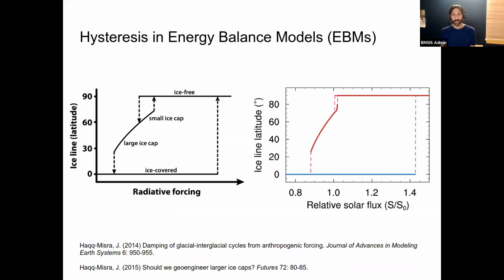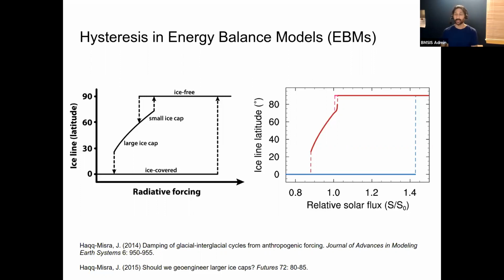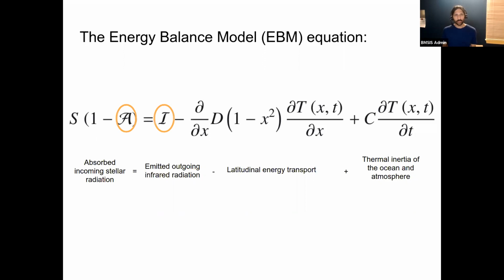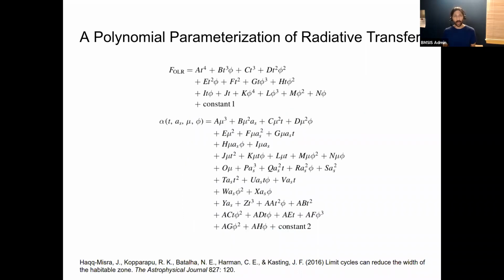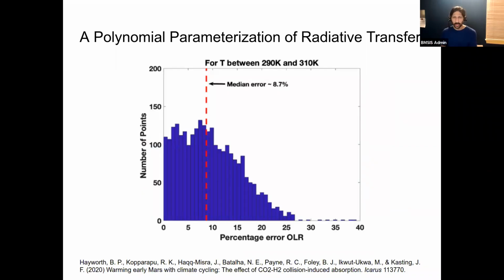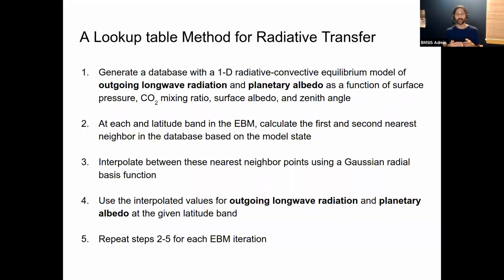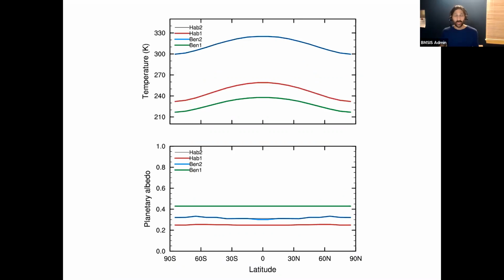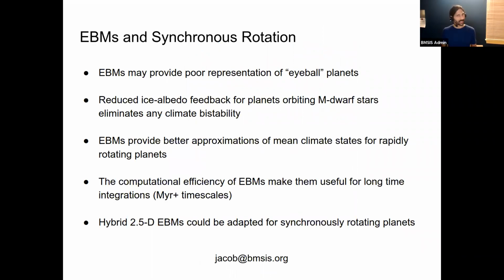Jacob Haqq Misra haqqmisra THAI